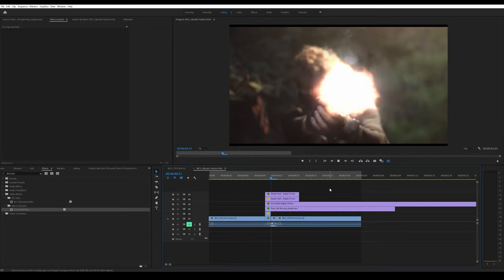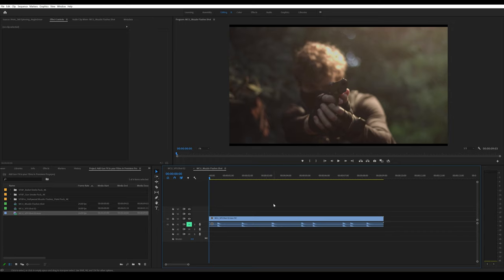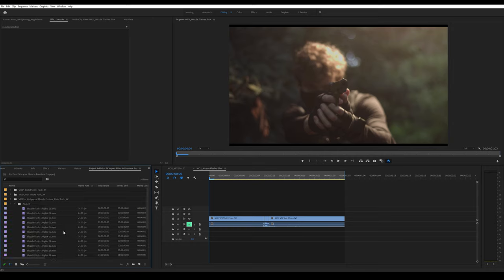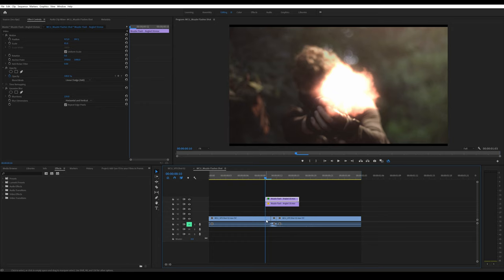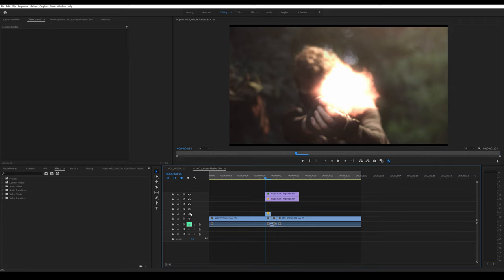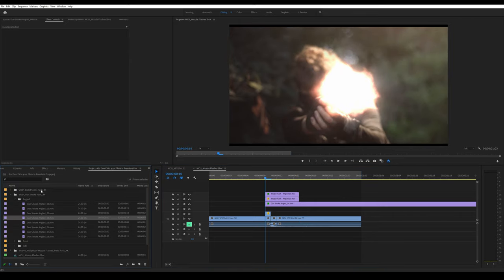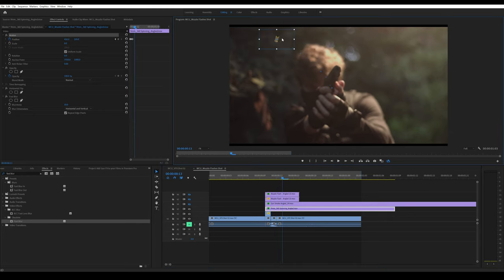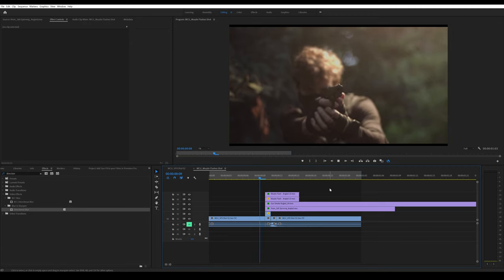Add Realistic Gun FX to your Films in Premiere Pro Tutorial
Learn how to add realistic Gun FX to your films in Premiere Pro.

Tutorial created by Mark Miko

Follow Mark and Scott!

VisualFxPro was created as a way of giving back to the Filmmaking community by sharing visual packs and tools to aid digital creators by offering instant accessibility to practical effects.